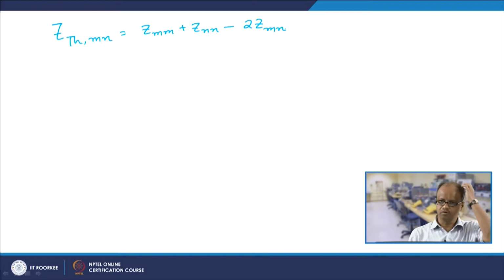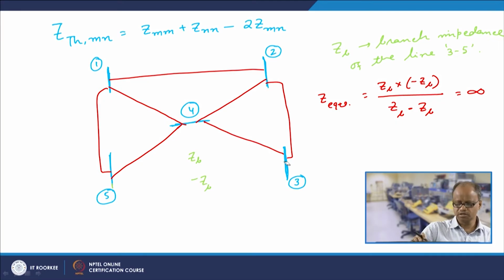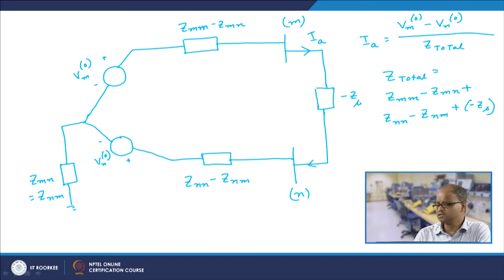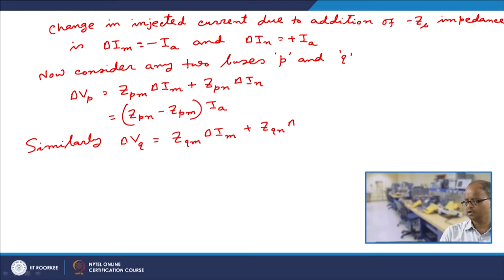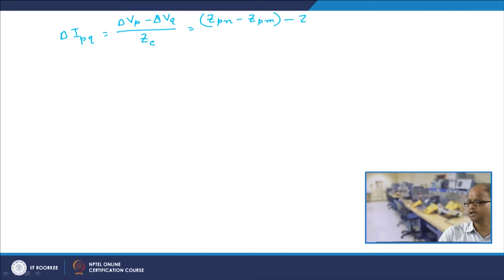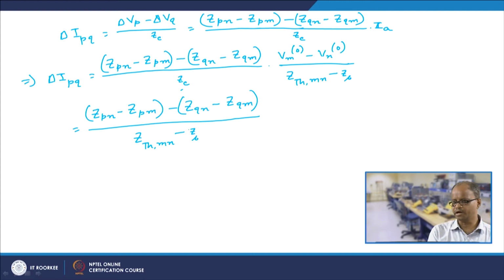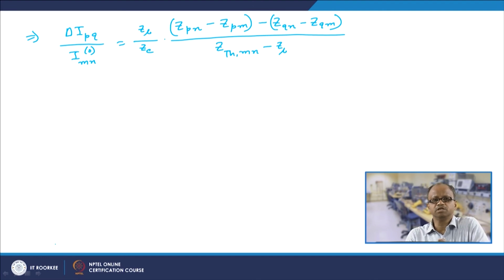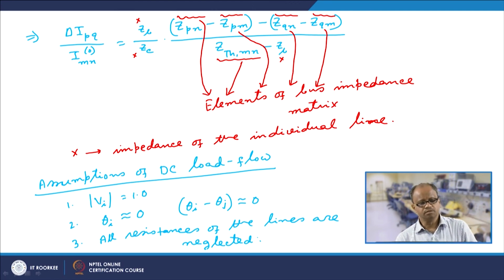Line outage sensitivity factor (Contd.)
Line outage sensitivity factor - Part 2